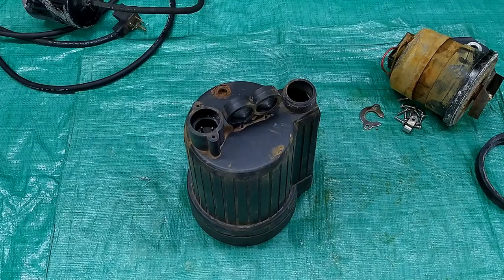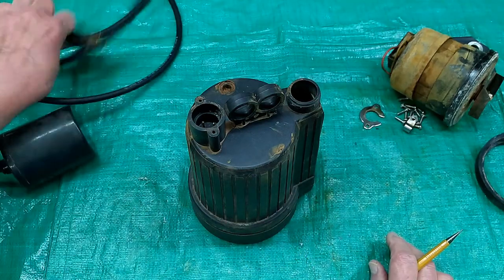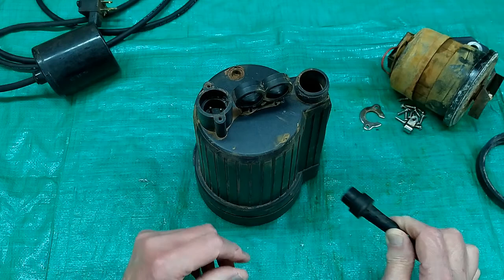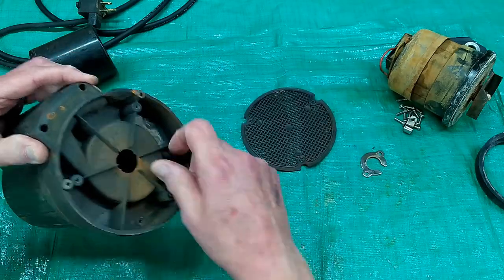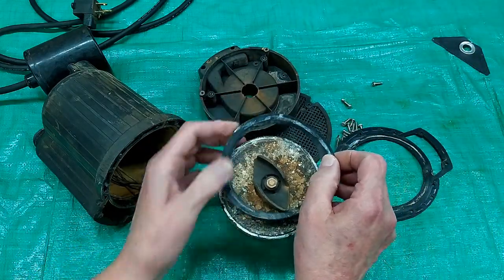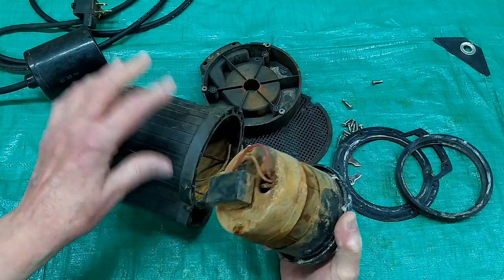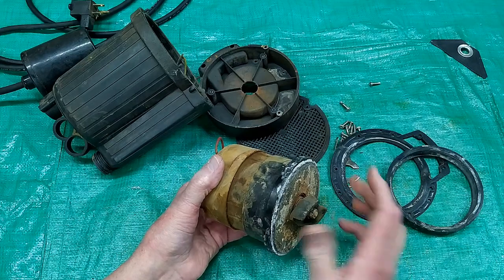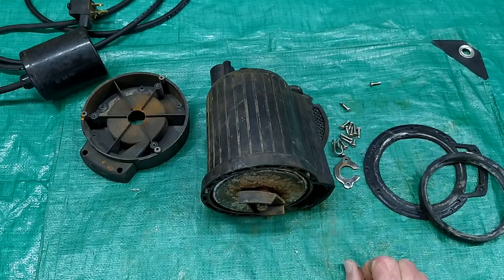Sump Pump Failure - One Example Why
Murphy's Law dictates, sump pump failure will occur at the worst possible time... when it will cause the maximum possible damage. Not a bad idea to purchase a replacement sump pump ahead of time and keep it on a shelf for the inevitable replacement of the existing unit.

The question is not, "if it will fail" ... ... it is, "when will it fail?" It will fail!